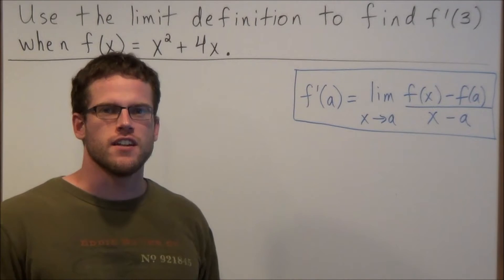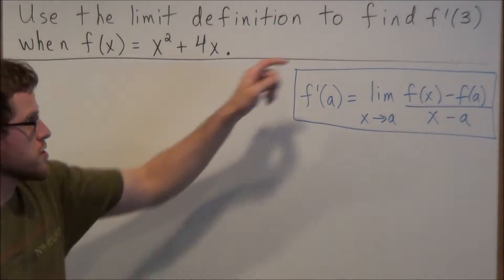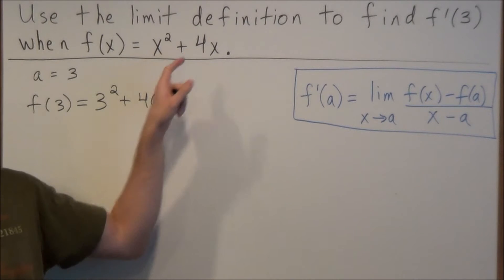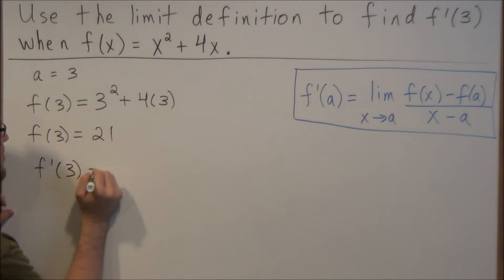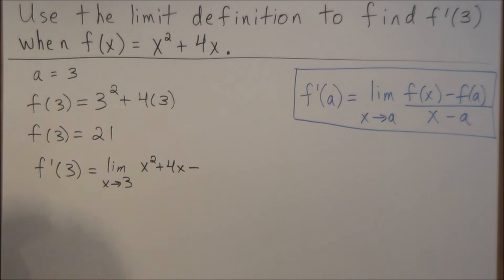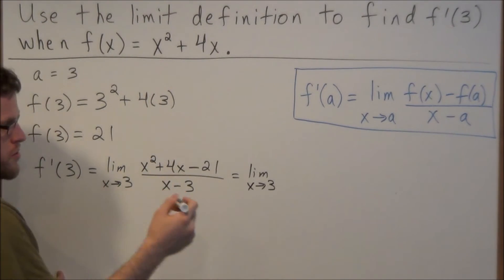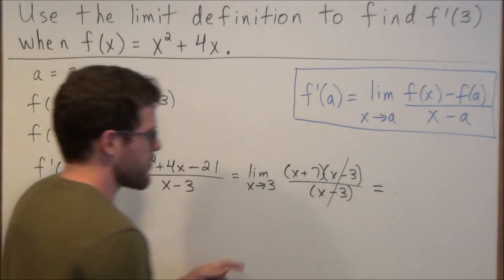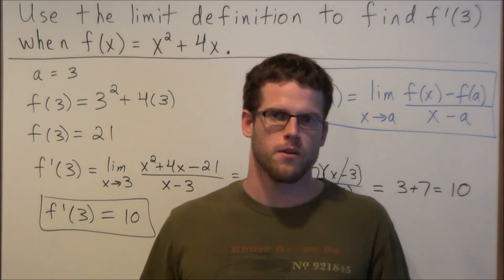Derivatives with Limit Definition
This video focuses on how to calculate derivatives using the limit definition. In particular, I define the formula, outline the important components, and then evaluate the derivative with the formula.